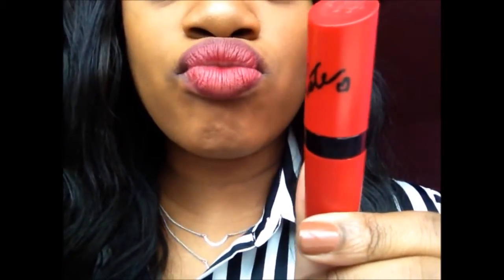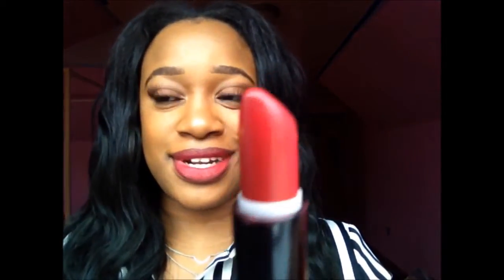Ready Set Gorgeous! by Covergirl Trial And Review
Hola Hola!

In this video, I will be applying the READY,SET, GORGEOUS! foundation by Covergirl. This foundation is comparable to a BB CREAM. It has a creamy consistency and is extremely buildable. This is my first time wearing a powder foundation also and I do like it. I won't be leaving team dewy, but it is always good to switch it up sometimes.=) Overall, this is a decent product for everyday wear. Also, very affordable ! ! ! !

I am shade NC50 in Mac's Studio Fix Fluid Foundation.

I am wearing color 315 in Tawny in this foundation, and 315-320 in Deep for the powder.

MY LIPSTICK is Rimmel London's Kate Line in 107! P O P P I N !